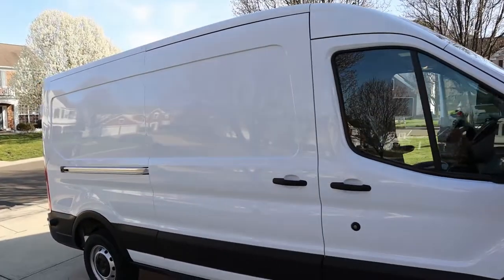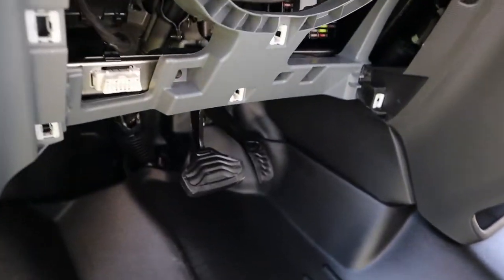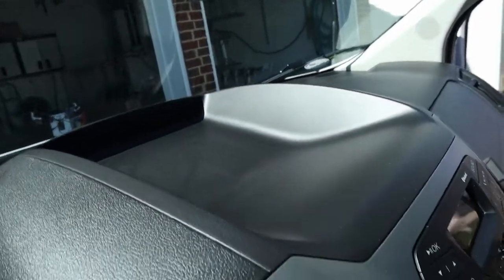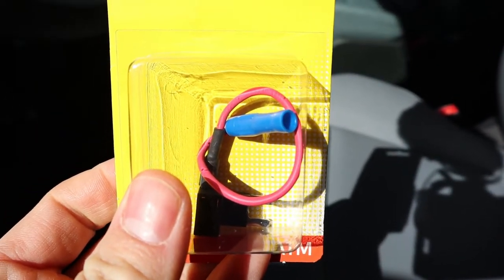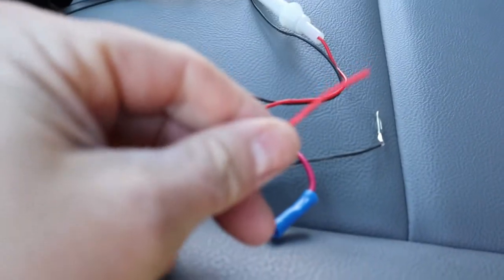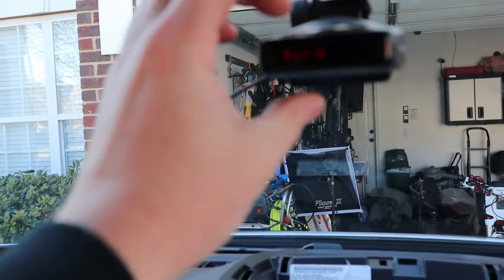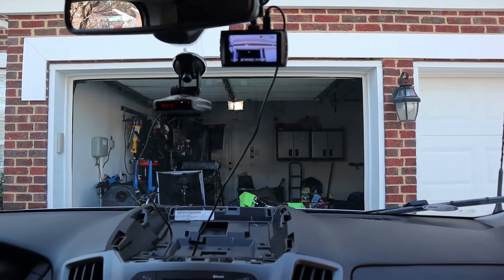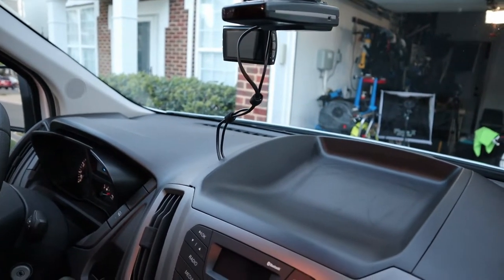MTBPlanB Not Van life...2019 Ford Transit dashcam and radar detector hard-wire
Hard-wiring a radar detector and dashcam in a 2019 Ford Transit Cargo van. Check out this neat use for bicycle shifter cable.